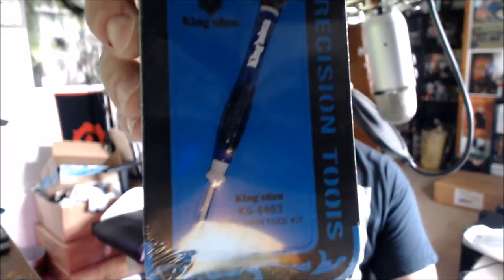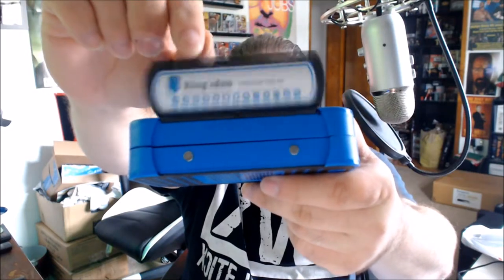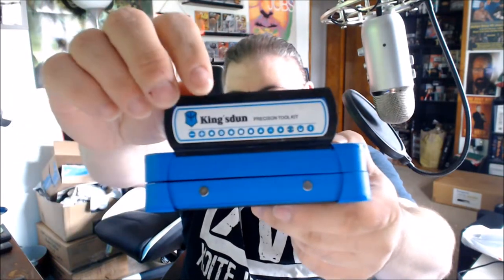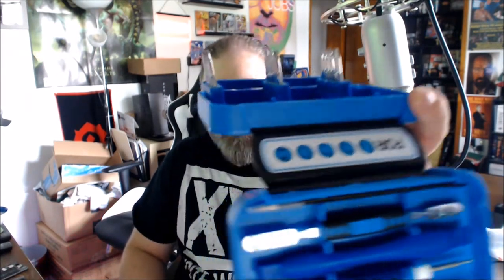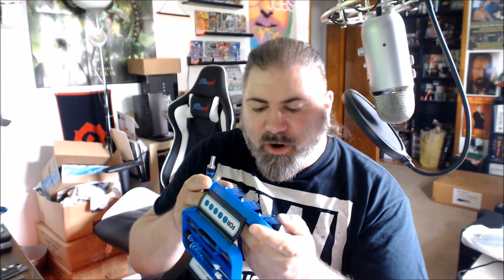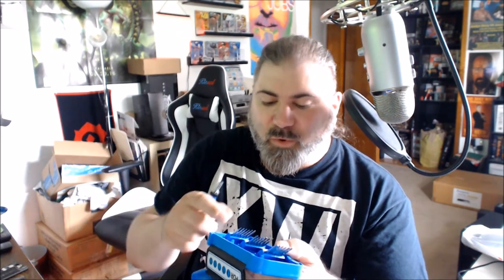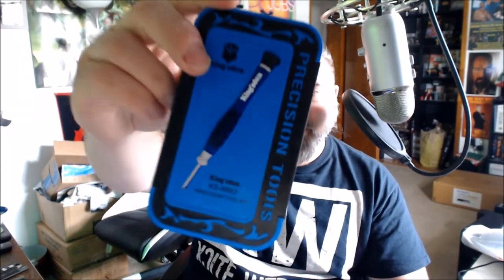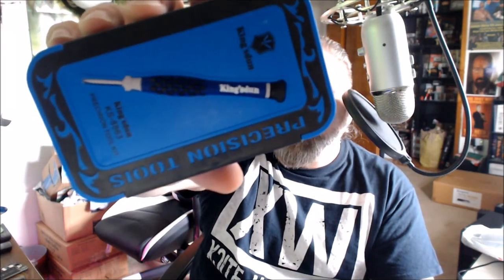Unboxing the King's Dun KS-8863 Precision iPhone Toolkit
Product Description: This 24-piece repair tool kit with tiny driver bits is applicable to a wide range of applications, complete and professional repair tool kit for iPhone 7, iPhone 6, iPhone 5, Android smartphone, MacBook, game console, glasses and other small electronic devices. It ’s an ideal gift for your friends or families who may like repairing or DIY.

-Features:
❶100% new high quality, durable for long time use.
❷Easy to access and store at home and work.
❸Include all the driver bits that used to repair your  iPhone 7, iPhone 7plus, iPhone 6Plus, iPhone 6S /6/5S/5/5C/4S/4/SE, iPod, iTouch and other devices
❹Small and mini plastic box package
❺Thick, anti-slip and rotating ratcheting handle
❻Material: CR-V steel
❼Quantity: 24pcs

-Package included:
●1xFlexible ratcheting screwdriver set, length 4.92 inch
●1xY type precision screwdriver set 0.6x30mm
●1x Pentalobe precision screw driver set 0.8x 30mm
●1xPlastic Spudger opening pry tool
●1xDual end Metal Spudger tool set
●1xAnti-static ESD tweezer
●2xPentalobe driver bit 0.8(P2), 1.2(P5)
●5xPhilips driver bit 1.0, 1.2, 1.5, 2.0, 3.0
●3xSlotted/Flathead driver bit: 1.0, 1.5, 2.0
●1xSIM card ejector driver bit: 0.8
●1xTriangle driver bit 2.3
●1xPinhead driver bit 0.6
●1xTriwing/y type driver bit 2.0
●4xTorx screwdriver bit set: T3 T4 T5 T6
●1xPry Bar(Extra)